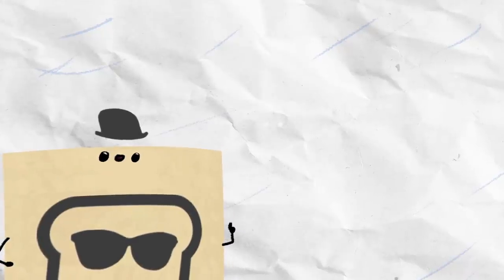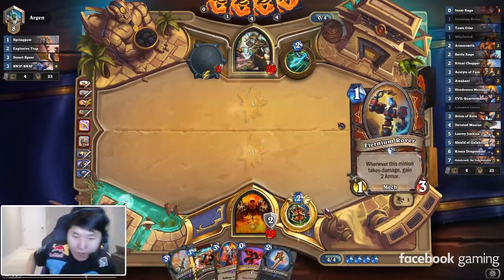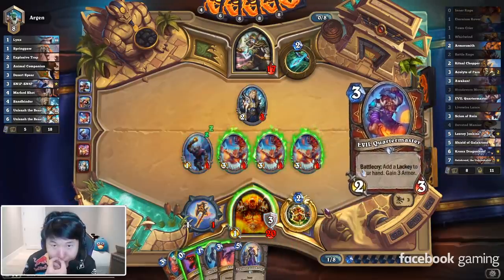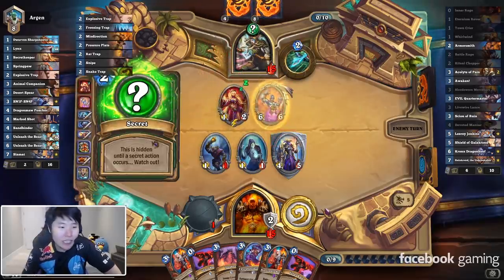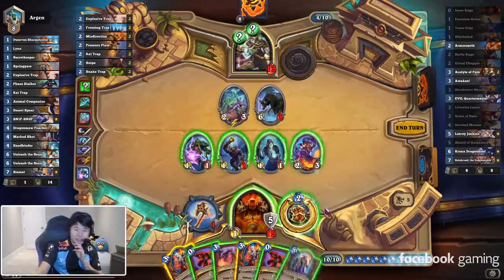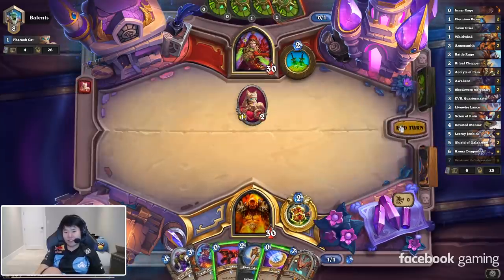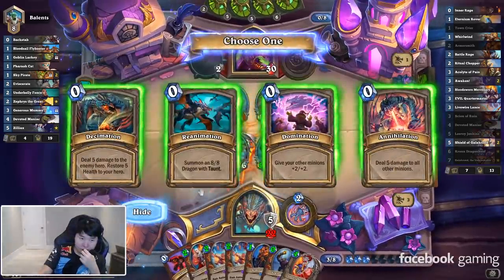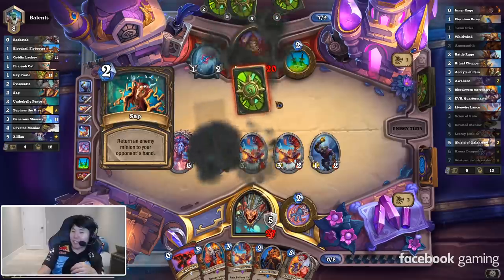BIG DAMAGE with OTK Galakrond Warrior | Descent of Dragons | Hearthstone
Join Disguised Toast, where today in the new Descent of Dragons expansion, this time he plays the GOOD Galakrond Warrior deck. No more messing around!

Will Toast, with the help of this insane OTK deck with bloodsworn mercenary, bring home the wins? I hope you guys enjoy!